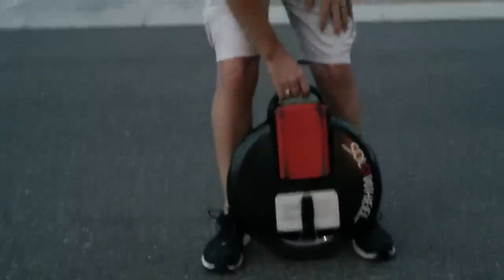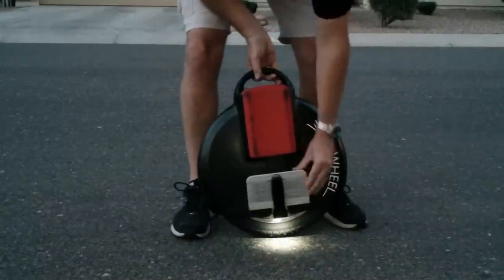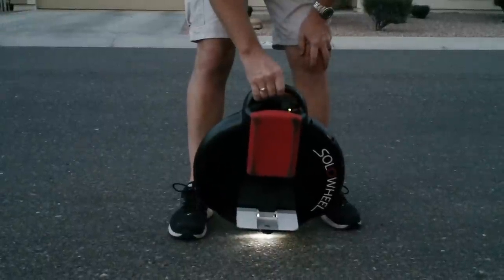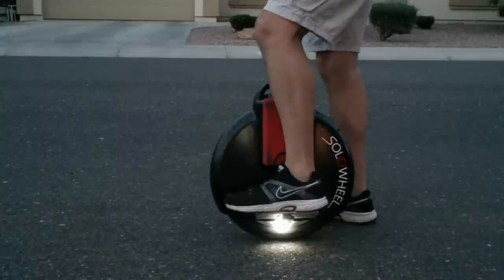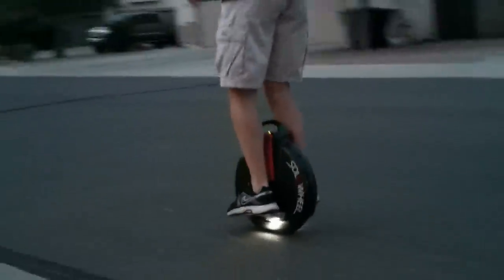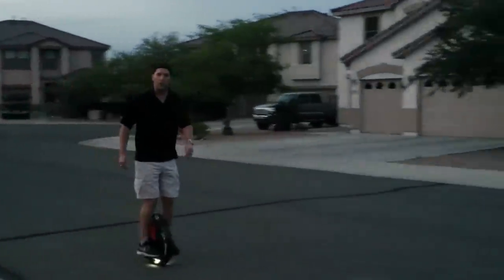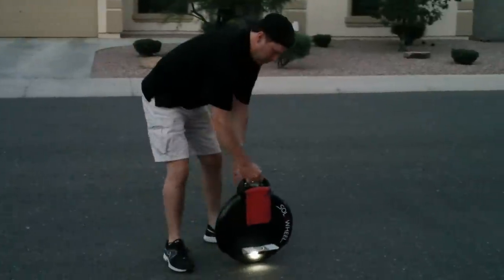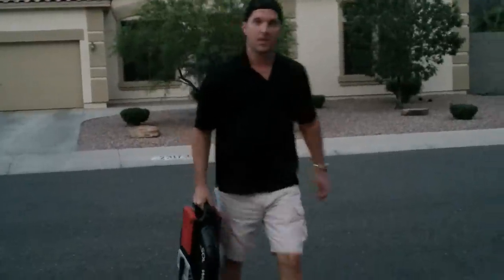Solowheel - Modified with LED Running Lights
Totally Cool Invention - Solowheel - Modified with LED Running Lights.  My name is Jeff Cools and I am an inventor, but I did not invent this.  I bought the Solowheel and have been having fun riding it.  It's electric, it's quiet, it's portable, it's faster than walking...and it cost about $1800, so it's not cheap :)